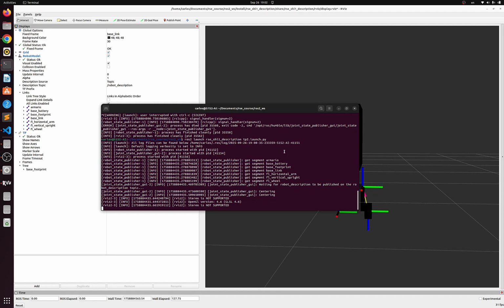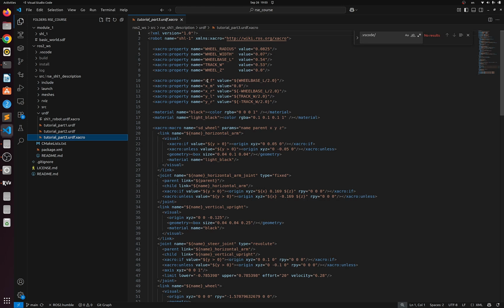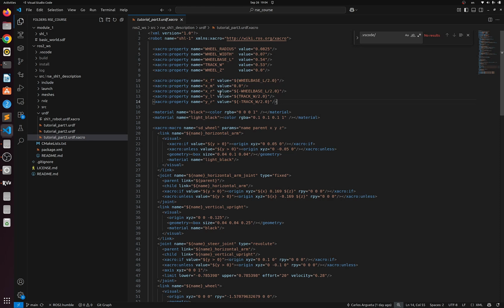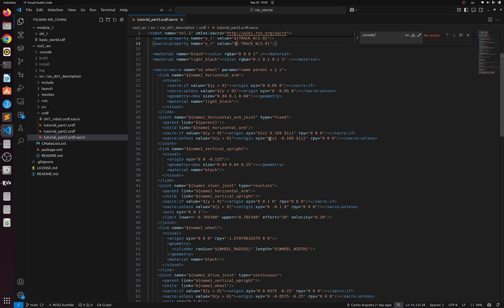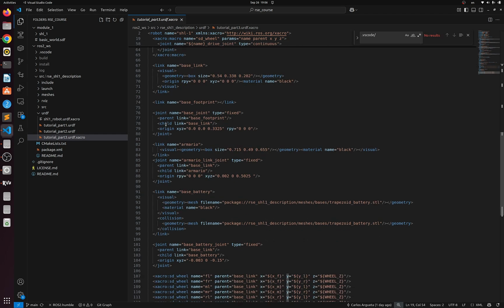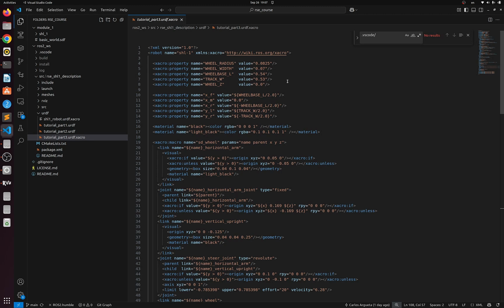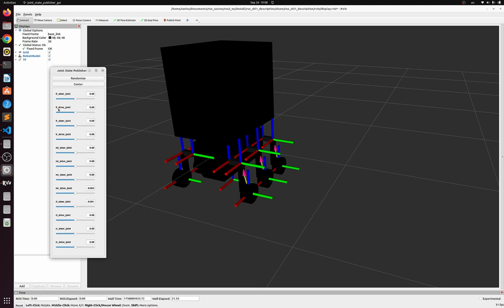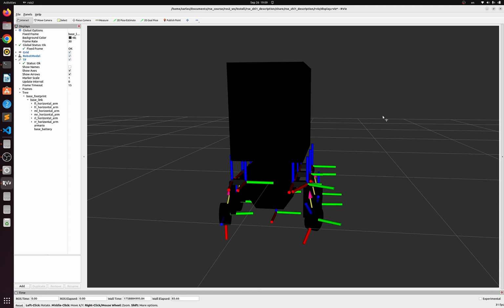Anatomy of a Robot: From Measurements to Macros - Part 3